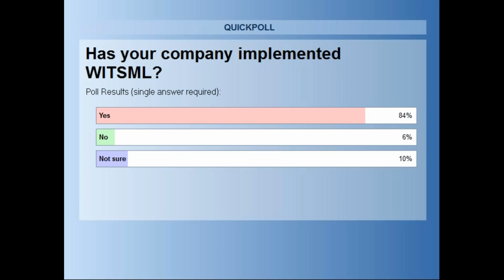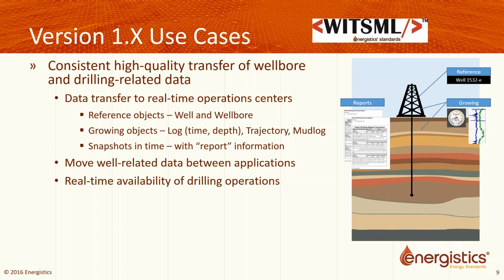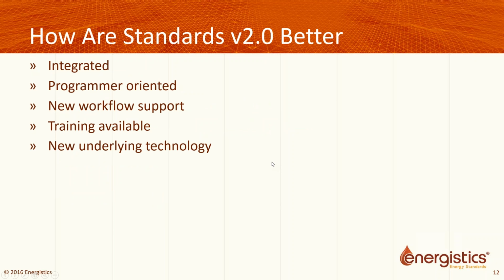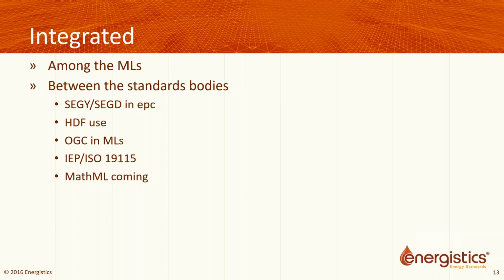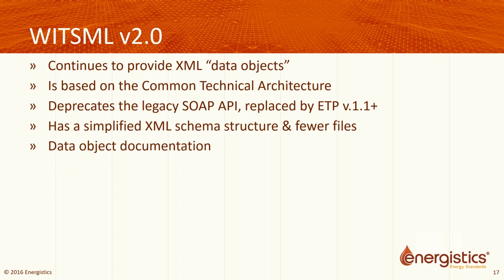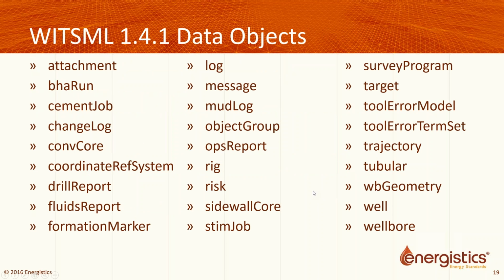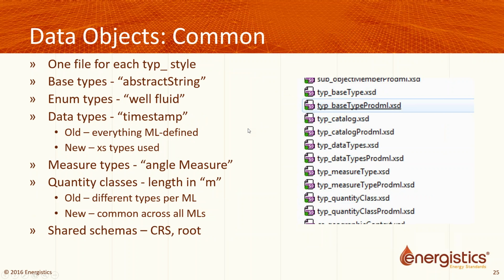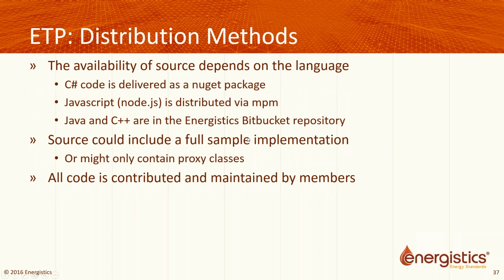WITSML v2 0 Release Candidate Overview Webinar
Join Jay Hollingsworth, CTO, Energistics, as he discusses the upcoming release of WITSML. WITSML is the data exchange standard for specifying and exchanging well and well-related operations data, including: drilling and operations reports, real-time data and job reports such as stimulation and cementing. The goal of WITSML is for the right-time, seamless flow of well data between operators and service companies to speed and enhance decision making. It is also used for regulatory reporting.